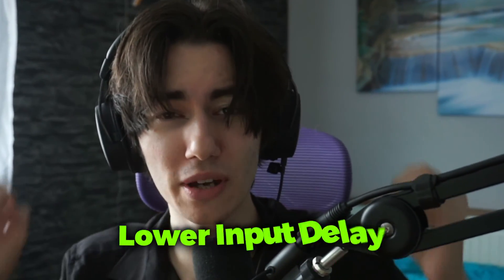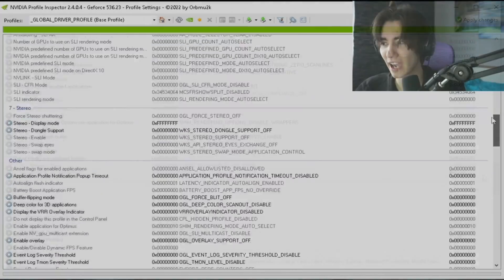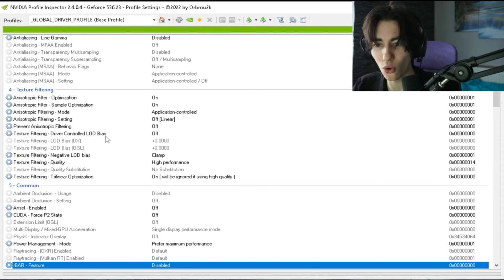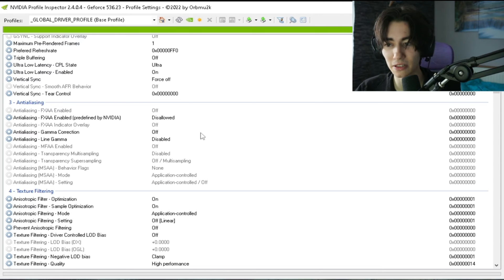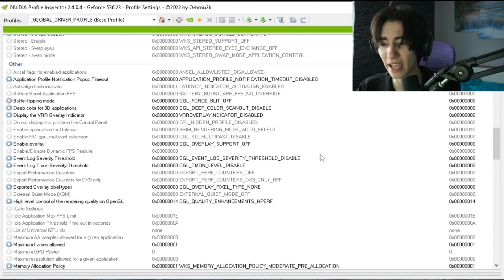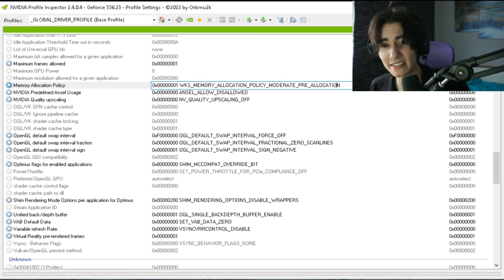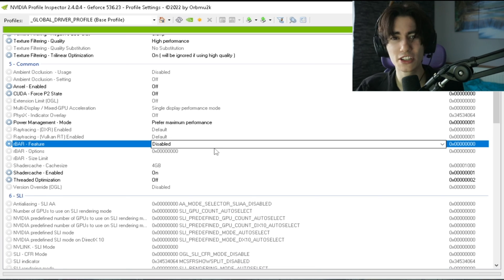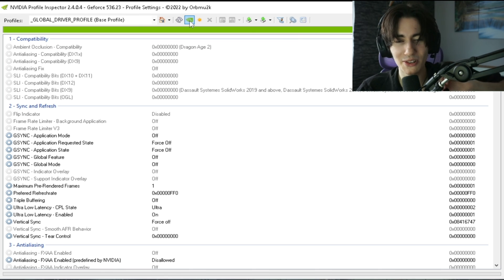How To Get MORE FPS & Less Input Delay in Fortnite! ✅ (Nvidia Performance Profile)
In this video, I'm going to show you how to get MORE FPS & Less Input Delay in Fortnite! This is a Nvidia Performance Profile tutorial, so if you're using Nvidia graphics cards then this video is for you!

By following these simple steps, you'll be able to get MORE FPS in Fortnite and reduce input delay, which will give you a better gaming experience. If you're struggling to get good FPS in Fortnite, then this is the video for you!

► More Guides: StripeZ Plays

Intro (0:00)
Low Latency Profile (0:13)

► Title: How To Get MORE FPS & Less Input Delay in Fortnite! ✅ (Nvidia Performance Profile)